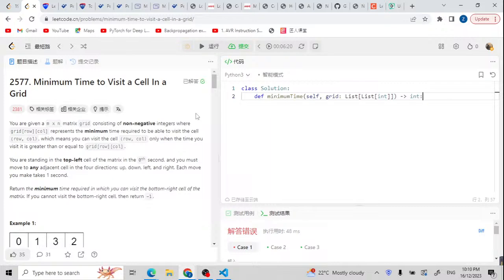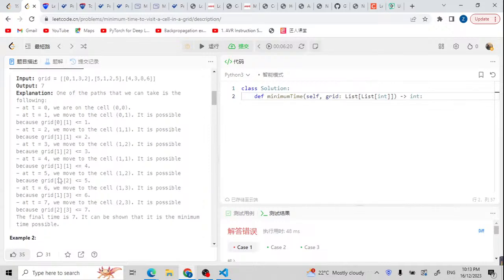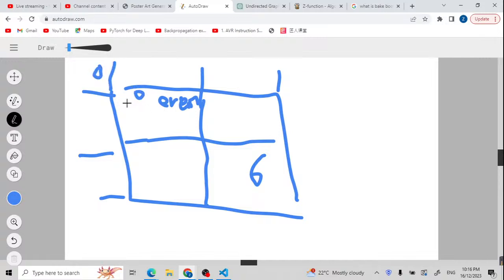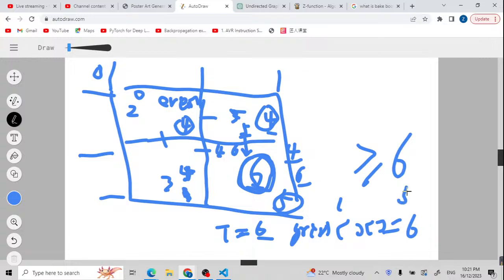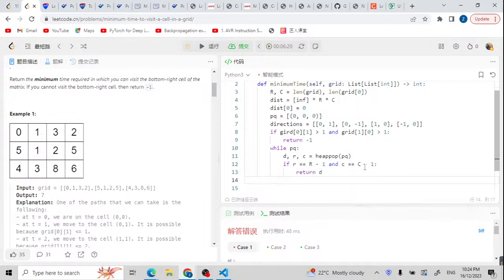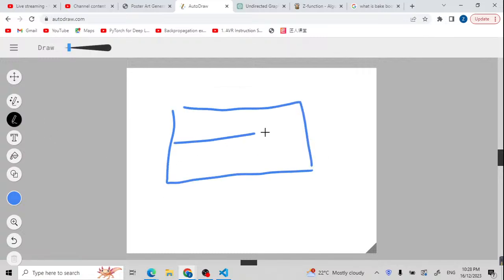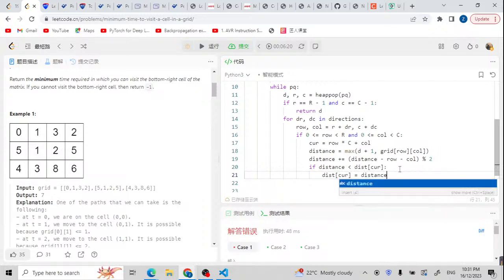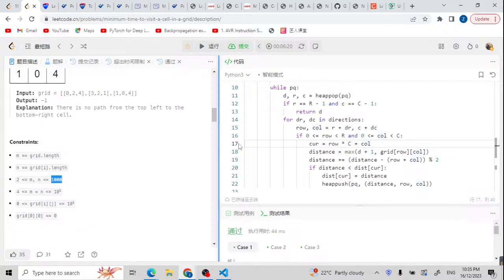Leetcode 2577. Minimum Time to Visit a Cell In a Grid(Dijkstra + math)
2577. Minimum Time to Visit a Cell In a Grid